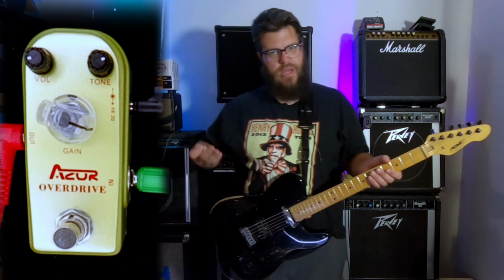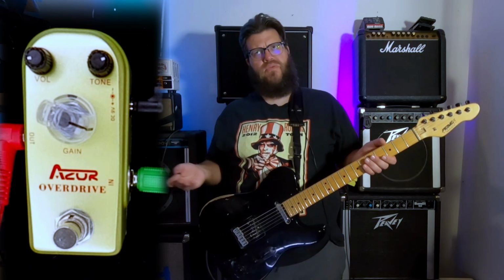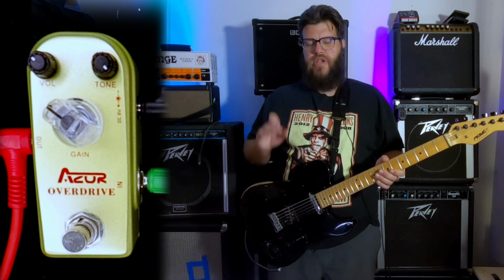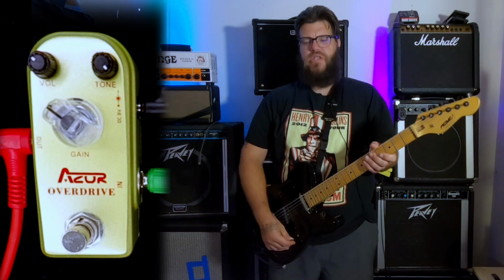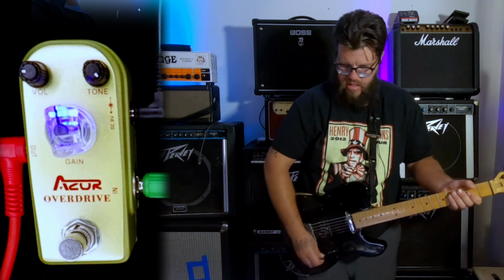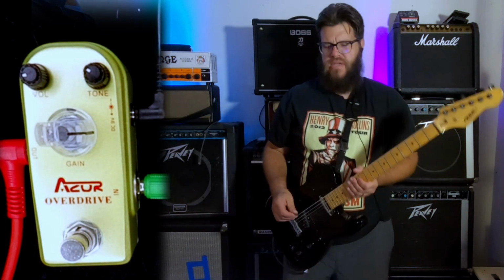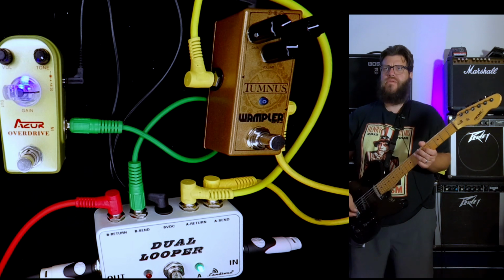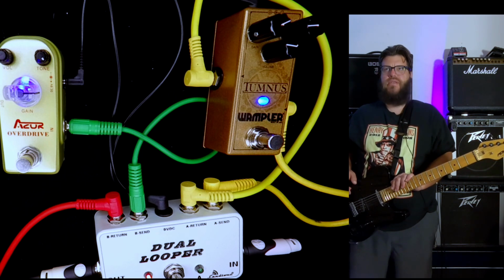Azor Vintage Overdrive: Not Just Another Klone?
Cheers,
Chuck